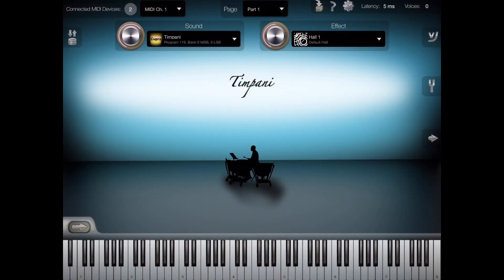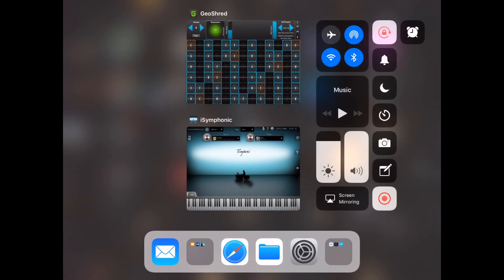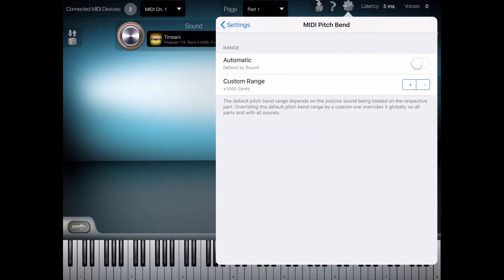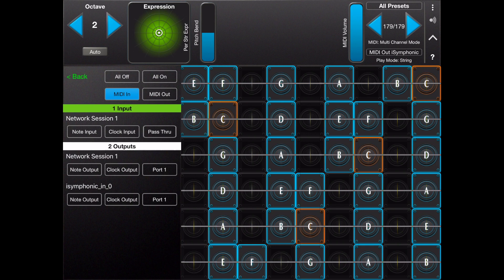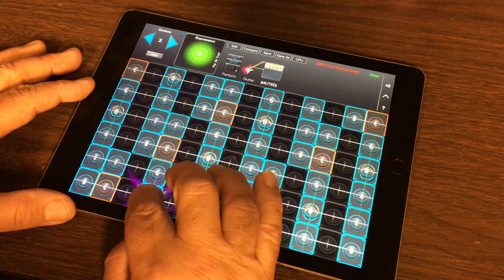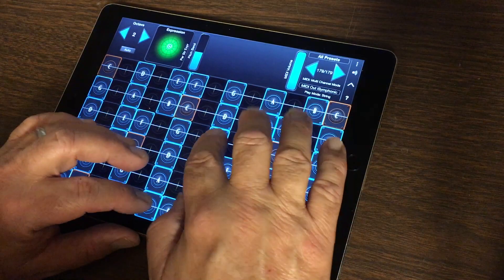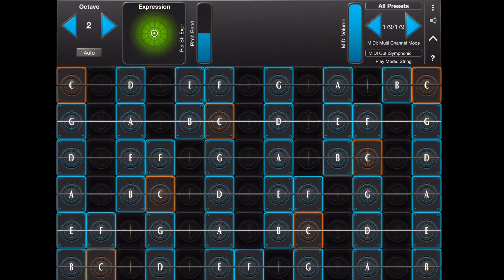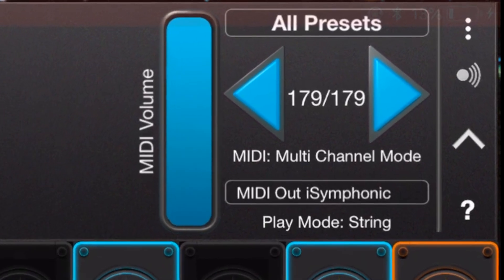Application Note #18: GeoShred and iSymphonic Orchestra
We love the iSymphonic Orchestra App.  It's a full multi-timbral synth, offering rich orchestral sounds.  We've had a number of users tell us that they use GeoShred to control iSymphonic Orchestra.  This is a brief overview of how to use GeoShred and iSymphonic Orchestra to work together.

On the iSymphonic side, you will want to turn on "Run App in Background".  You will also want to set the pitchBendRange to be +/- 1200 cents, so that iSymphonic can respond to GeoShred's slide mode.

On the GeoShred side you will want to chose the "Multi Channel Mode" MIDI configuration under Menu: MIDI .  Under the DIN button chose the iSymphonic MIDI port and be sure to chose MIDI Out.

Because each string in GeoShred can send on a different MIDI channel, it's possible for your performance to be multi-layered using iSymphonic's "Parts".

GeoShred can also send MIDI continuous controller CC-7 (channel volume) using KeyY on a per channel basis, yielding a very expressive performance.

We've setup a preset for iSymphonic Orchestra that can send continuous controller CC-7 (channel volume) to KeyY.  You can find a link to that preset below:

Good luck with your Symphonic creations and please send us a link to anything amazing that you make